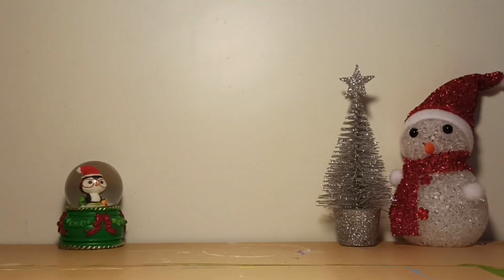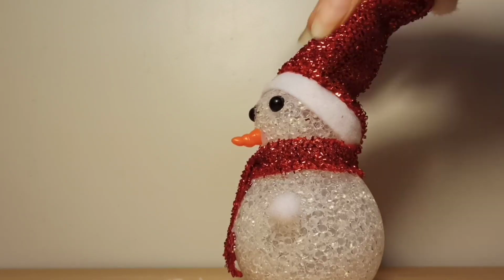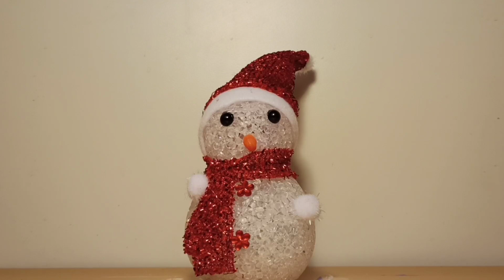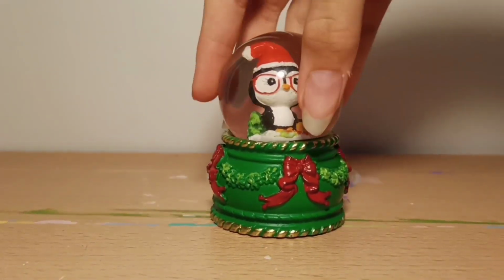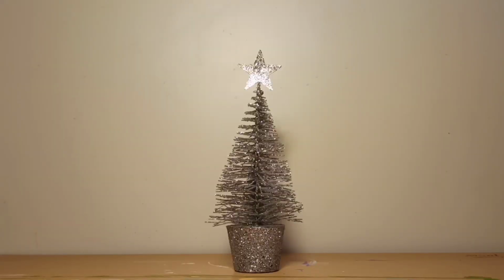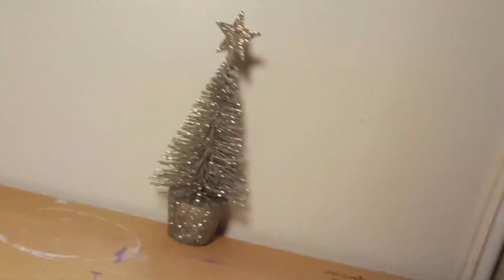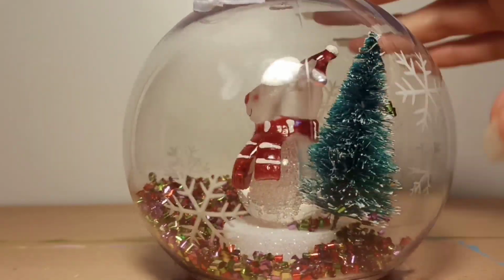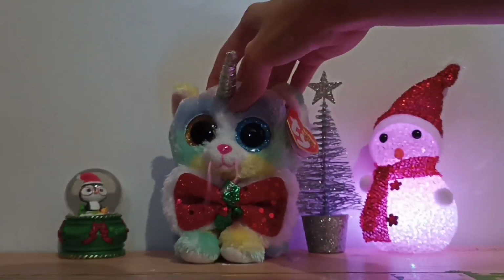My Boomas Set Up! 🎄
Hey Mello's! 💕
Today I went shopping and found some Xmas things for my videos! In this video I show what they all look like and (some do)
The word Boomas belongs to Beanie Boo Collector 101.
I hope you enjoyed! Bye Mello's! 💞